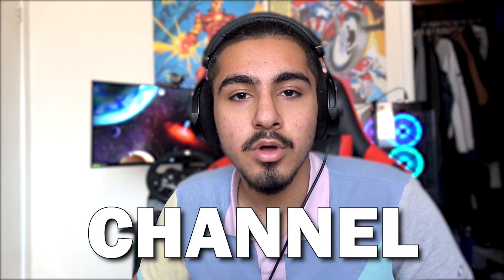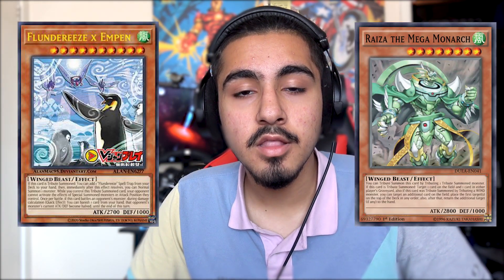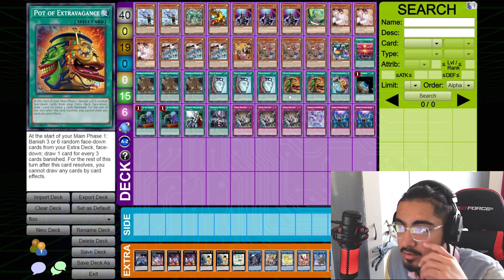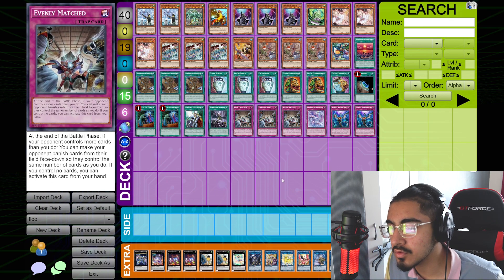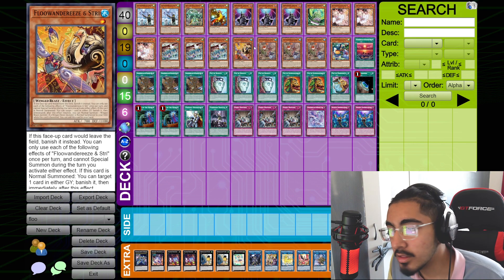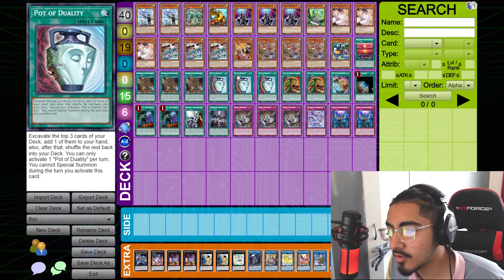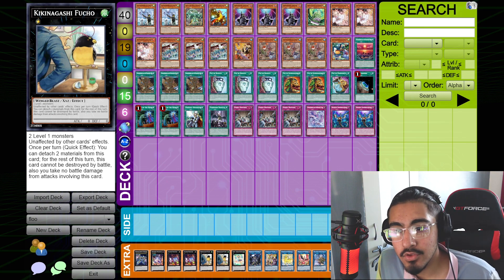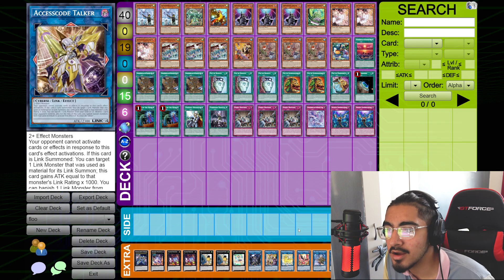The UNDISPUTED BEST DECK in Yu-Gi-Oh!... | Floowandereeze Deck Profile | October 2022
Sorry guys for the huge delay in uploads. I've been busy with school and editing takes up alot of time.